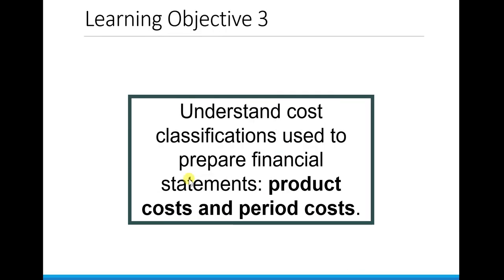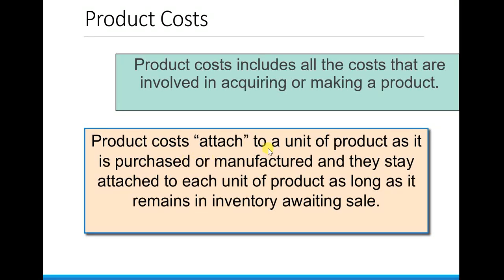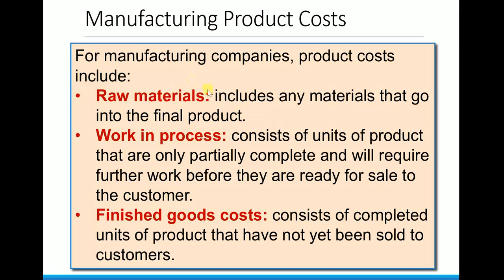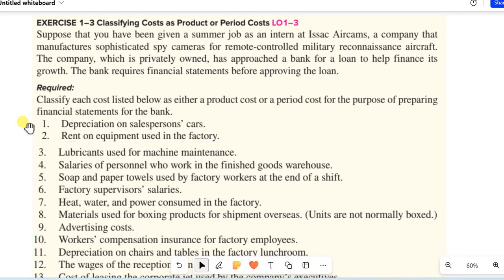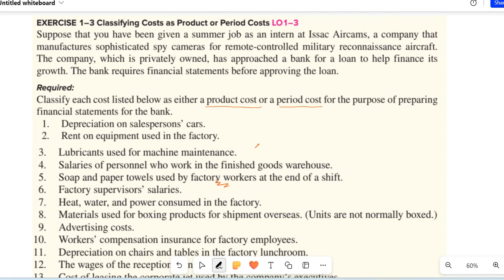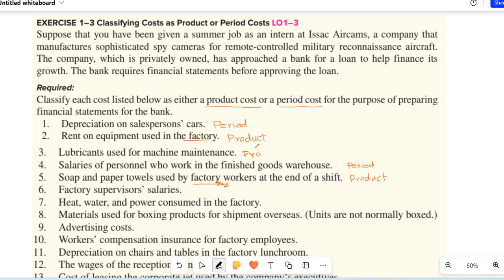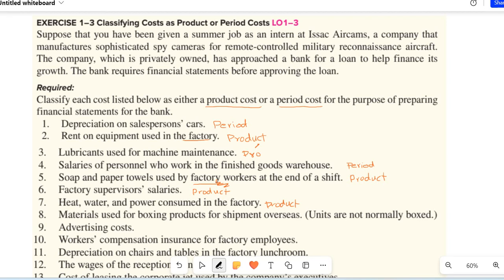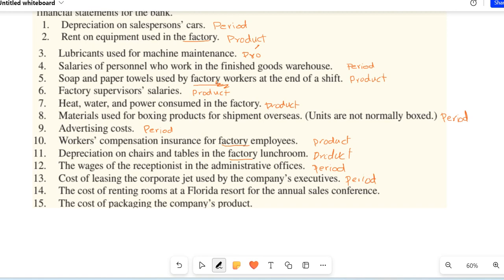Product Vs. Period Cost (Exercise 1-3)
Product Vs. Period Cost
EXERCISE 1–3 Classifying Costs as Product or Period Costs LO1–3
Suppose that you have been given a summer job as an intern at Issac Aircams, a company thatmanufactures sophisticated spy cameras for remote-controlled military reconnaissance aircraft.The company, which is privately owned, has approached a bank for a loan to help finance itsgrowth. The bank requires financial statements before approving the loan.
Required:
Classify each cost listed below as either a product cost or a period cost for the purpose of preparingfinancial statements for the bank.
1. Depreciation on salespersons’ cars.
2. Rent on equipment used in the factory.
3. Lubricants used for machine maintenance.
4. Salaries of personnel who work in the finished goods warehouse.
5. Soap and paper towels used by factory workers at the end of a shift.
6. Factory supervisors’ salaries.
7. Heat, water, and power consumed in the factory.
8. Materials used for boxing products for shipment overseas. (Units are not normally boxed.)
9. Advertising costs.
10. Workers’ compensation insurance for factory employees.
11. Depreciation on chairs and tables in the factory lunchroom.
12. The wages of the receptionist in the administrative offices.
13. Cost of leasing the corporate jet used by the company’s executives.
14. The cost of renting rooms at a Florida resort for the annual sales conference.
15. The cost of packaging the company’s product.